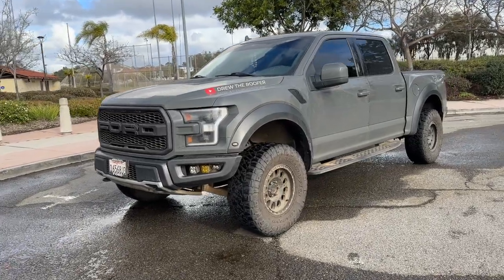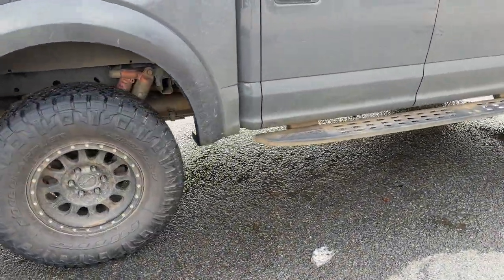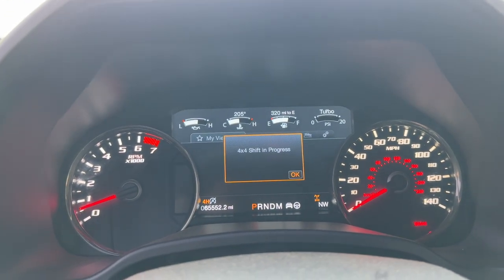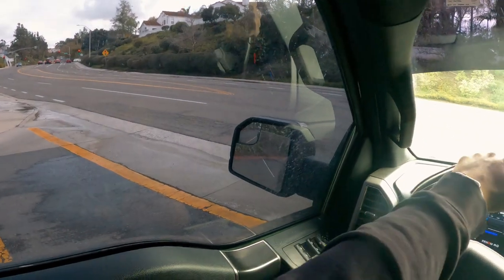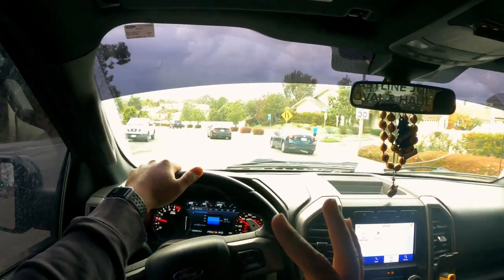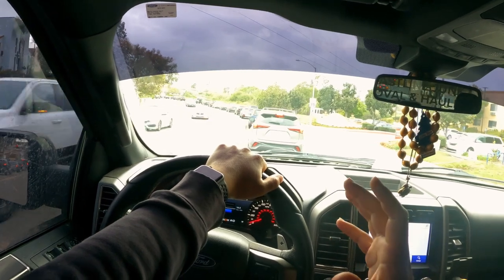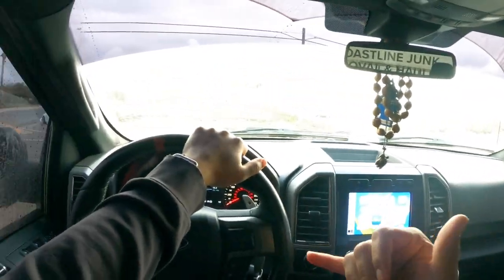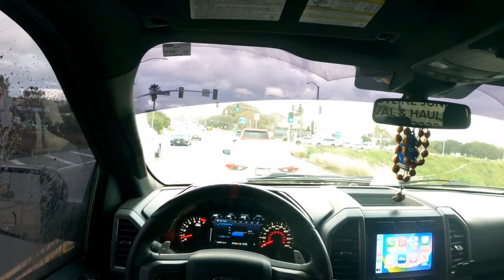60,000+ mile review on my 2020 Ford Raptor!! (raptor ) (offroad )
I give my honest review of my 2020 Ford raptor after 1 year of ownership. I explain a few things i like and dislike about the truck. I also go off-roading a little bit for you guys to see some potential the truck has and what it is capable of at anytime!  This 2020 raptor is the best truck and my dream truck!!  I hope you all enjoy!!